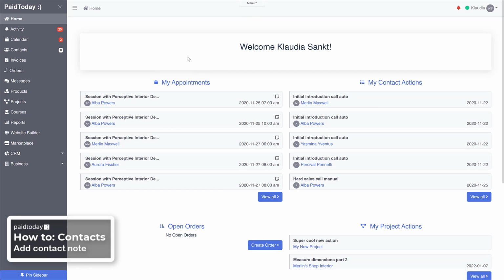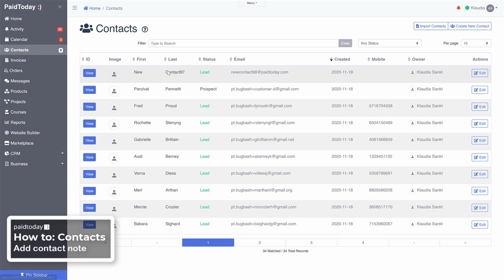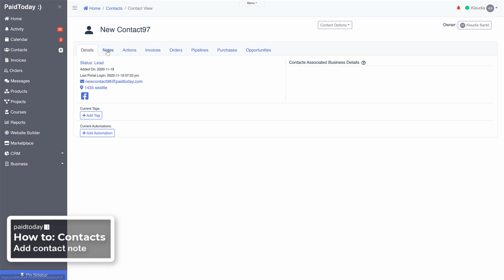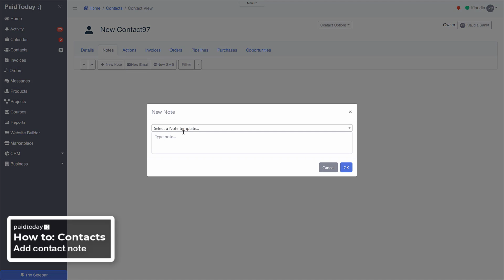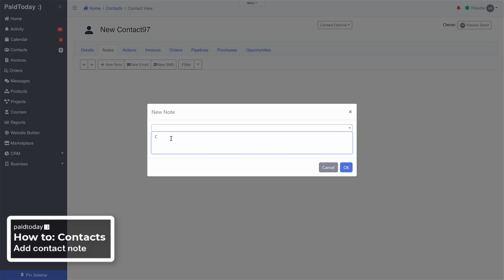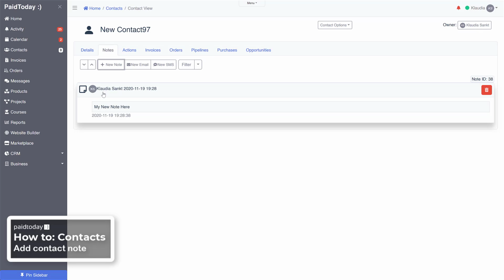How to: Add Notes To Contact - PaidToday 2021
Easily add notes for you and your team members to view for the contact. Always have important information on hand when you need it.